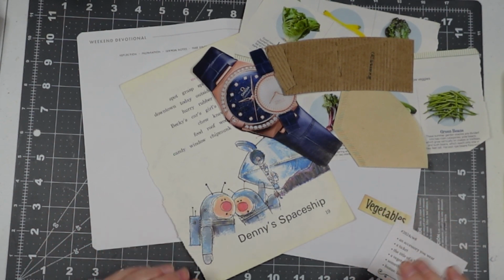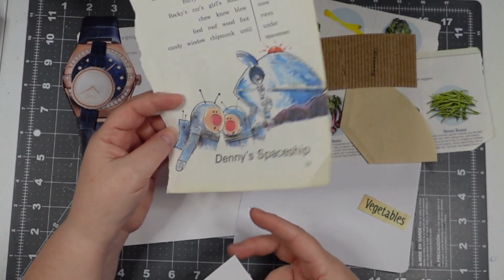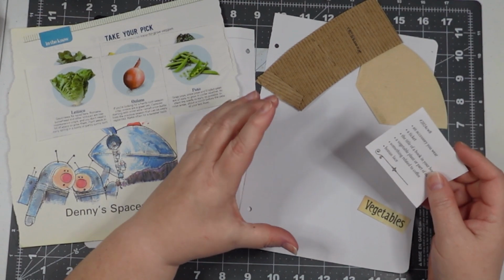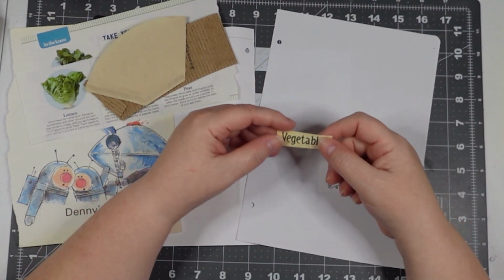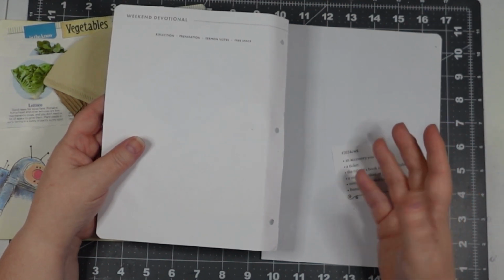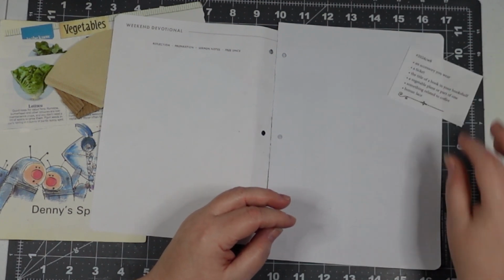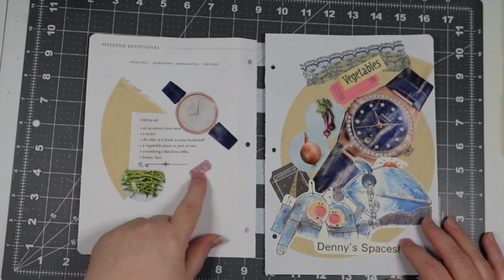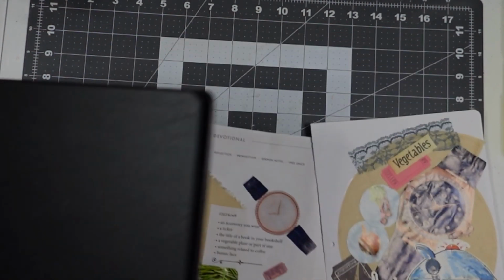2024cw8 Margarete Miller's Collage Weekly Challenge Week 8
Margarete Miller's Collage Weekly Challenge Week 8

Hosted by @MargareteMiller@margaretemiller